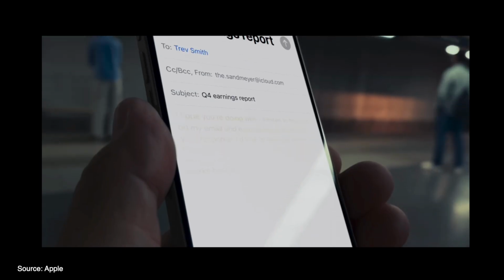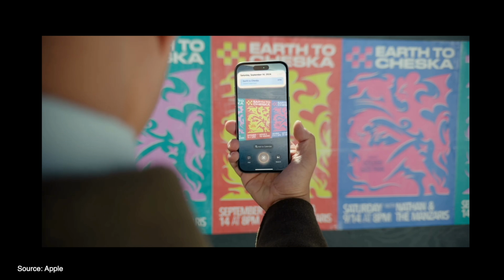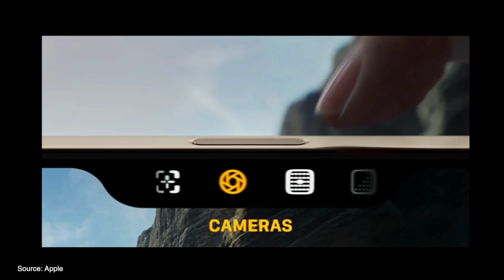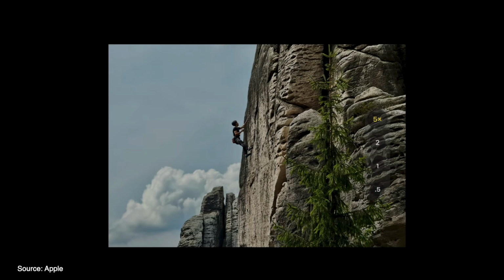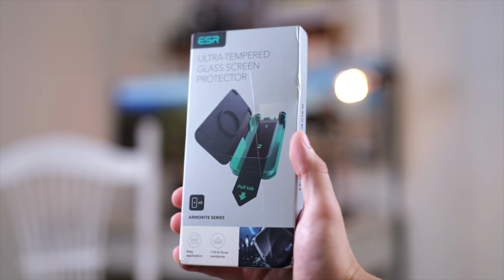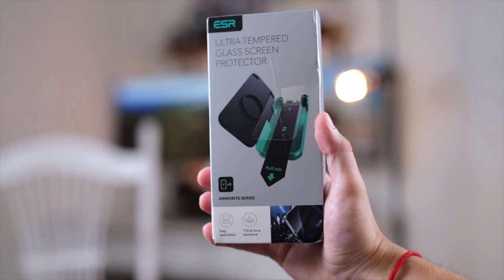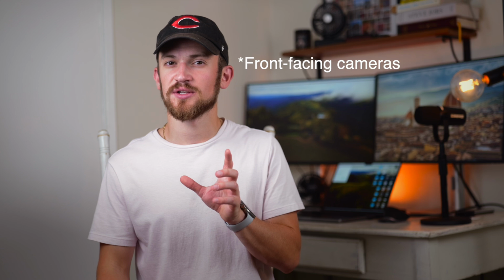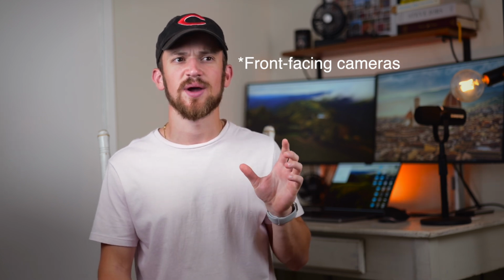iPhone 16 (Pro) - 15 Things to Know Before Buying!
Taking a look at some essential updates for the iPhone 16/16 Pro/16 Pro Max!